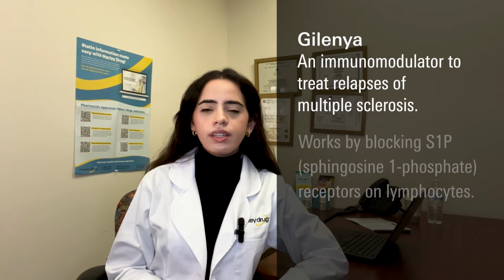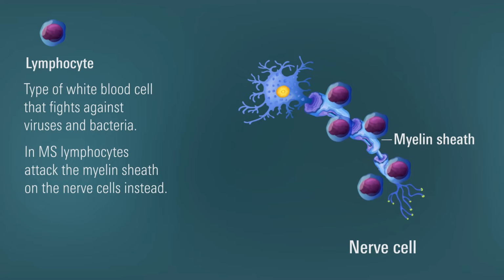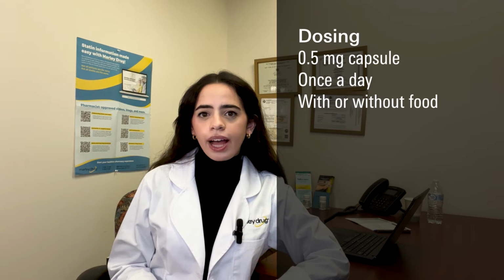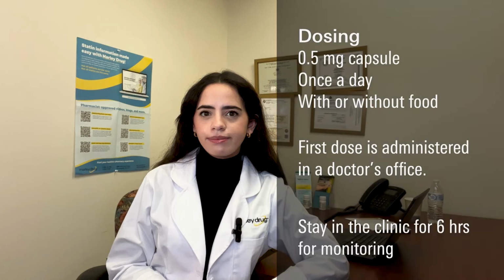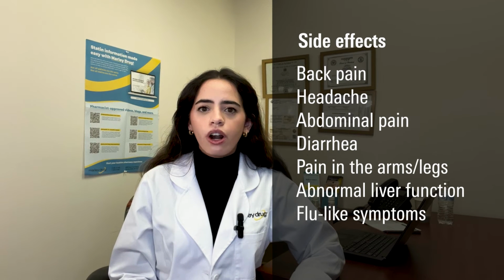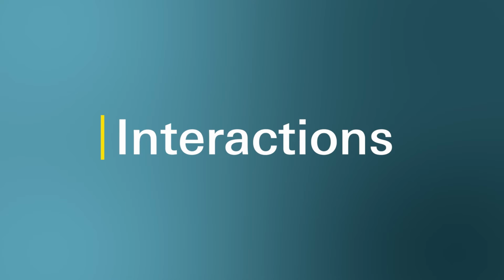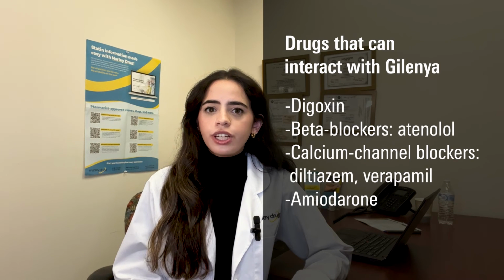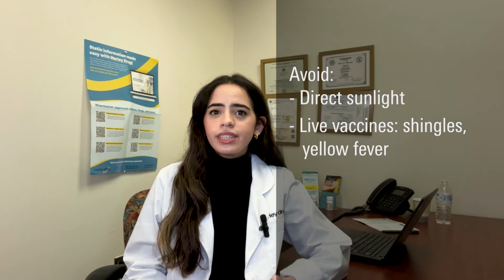6 most asked questions about Gilenya?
Are you taking Gilenya (Fingolimod®)?

Gilenya is a prescription medicine used to treat Multiple sclerosis. It belongs to a class of medications known as immunomodulator.

Multiple sclerosis (MS) is a condition that can affect the brain and spinal cord, causing a wide range of potential symptoms, including problems with vision, arm or leg movement, sensation or balance. It's a lifelong condition that can sometimes cause serious disability, although it can occasionally be mild.

Monica, a pharmacist who works with Marley Drug, answers some of the most common questions about this medicine:

1. (0:00) Is Gilenya available as a generic?
2. (0:56) What is Gilenya and how does it work?
3. (2:57) What if you miss a dose of Gilenya?
4. (3:18) What are some side effects of Gilenya?
5. (3:50) Can Gilenya interact with other medications?
6. (4:41) What should you avoid while taking Gilenya?

How to get Gilenya through Marley Drug?

With a valid prescription, you can order Gilenya from Marley Drug and have it delivered to your door.

Why choose Marley Drug as your pharmacy?

We are a pharmacy built with the patient in mind. Customers can conveniently order medications from us in-store, over the phone, or online.

Don’t worry; we won’t miss you as we ship to all 50 states. We have a unique pricing model that bypasses supply chain middlemen and can save you up to 95% on your prescriptions.